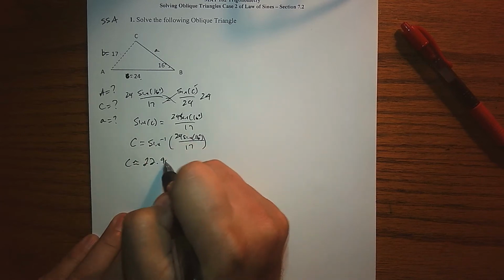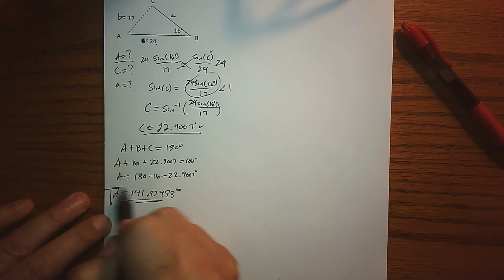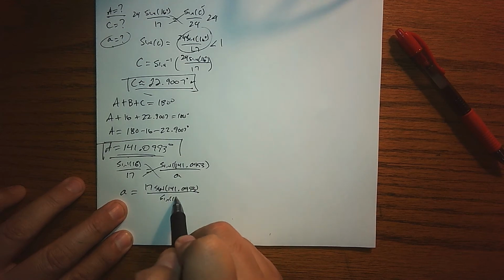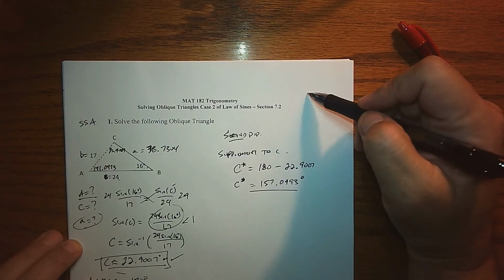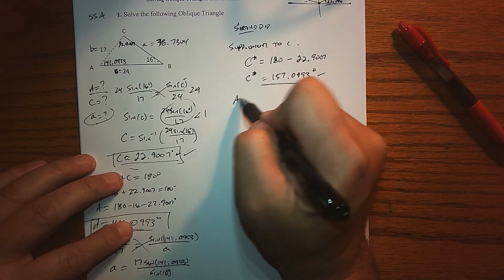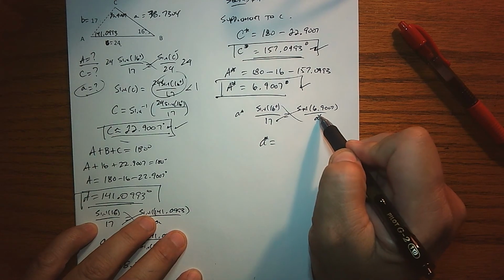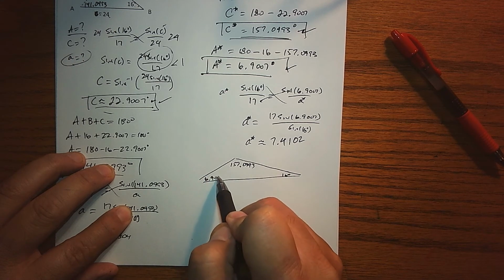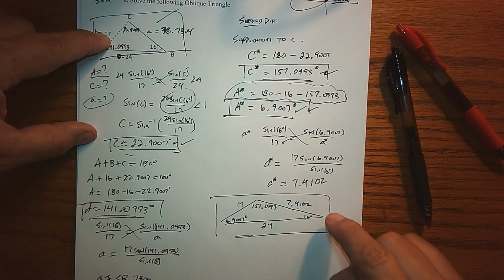MAT 182 Section72 Ambig Law of Sine Example Rd1